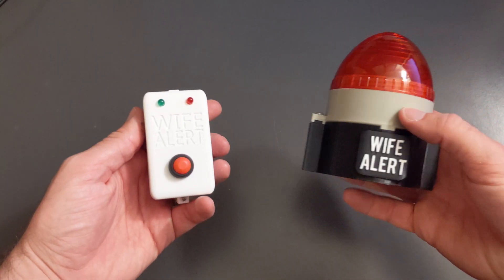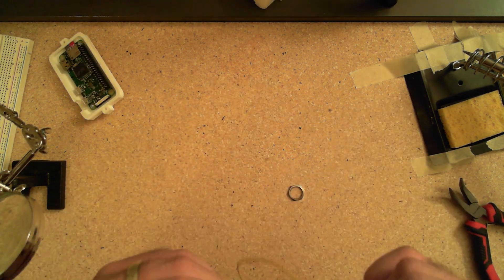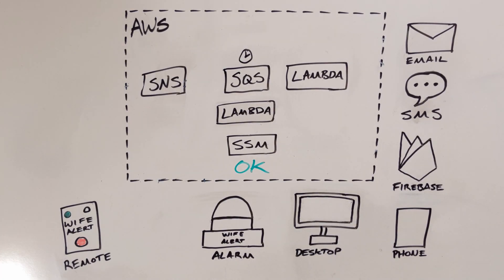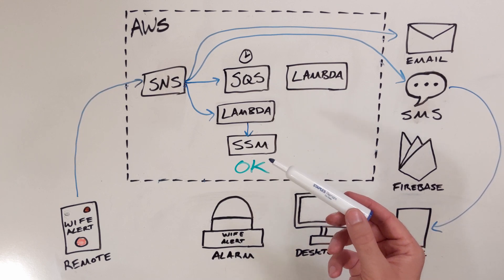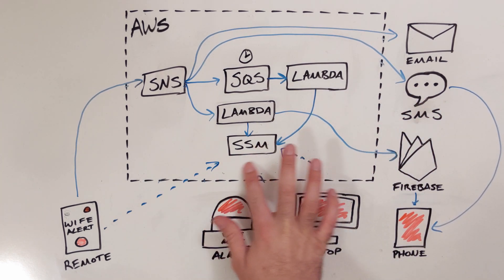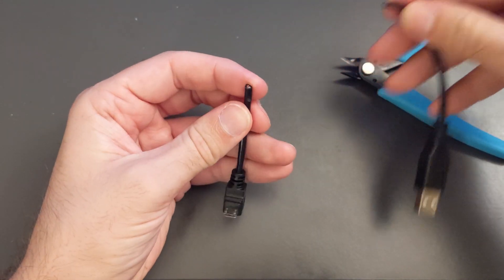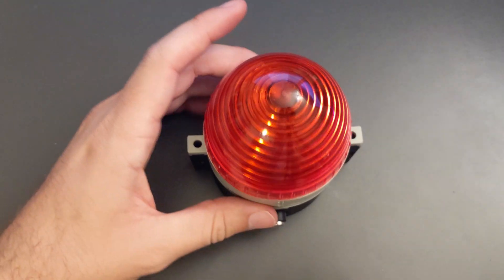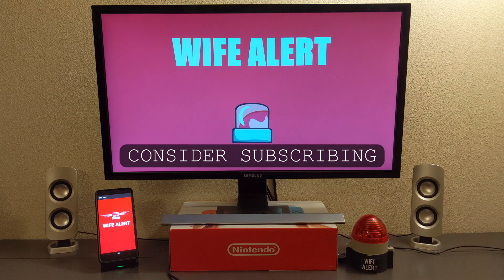Building Wife Alert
So, naturally, I built her a big red button that gets my attention.

Video sections
0:00 Intro
0:31 Building the remote
1:54 How the back-end works
3:56 Building the alarm light
5:51 Finished product

The remote is made up of a 3D printed case containing a Raspberry Pi Zero, which sends a notification to AWS when she pushes the button. The AWS resources trigger text messages and emails, my desktop is taken over by a red alarm screen and a screaming goat, a custom Android app on my phone starts a siren (voiced by Patrick from SpongeBob), and to top it all off a big red light on my desk starts flashing. Links to the code I wrote and the 3D models I used are included below, and the README files of the repositories contain some more information about how each part of the system works.

Ender 3 Pro 3D printer
TACKLIFE variable power supplies
Hatchbox PLA (my go-to 3D filament)
Tinkercad for 3D modeling (it’s not the best but hey, it’s free)
Porter Cable heat gun
Digital calipers
Wire stripper
Soldering iron
Little helper
Breadboard wires

Flashing red light
L7805 voltage regulator
Right-angle micro USB cable
Relay (you can probably find smaller ones)
12V power supply
M2 screws for the remote
Remote button
White filament for the remote
Black filament for the alarm base
5mm LEDs